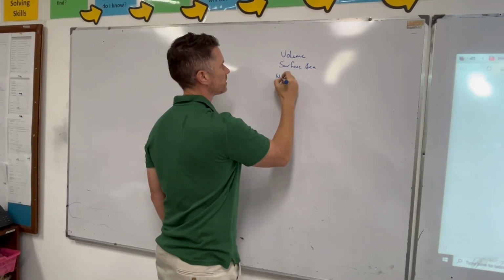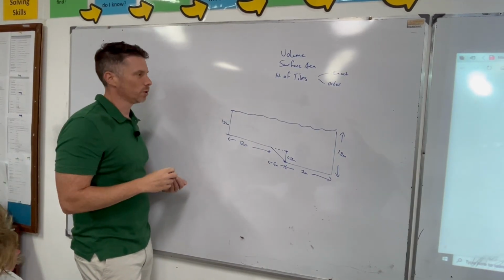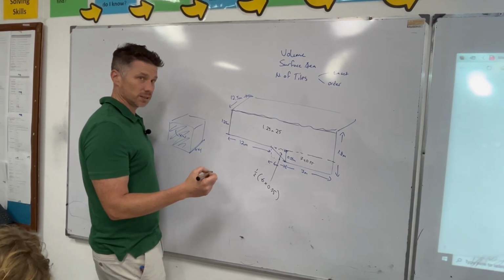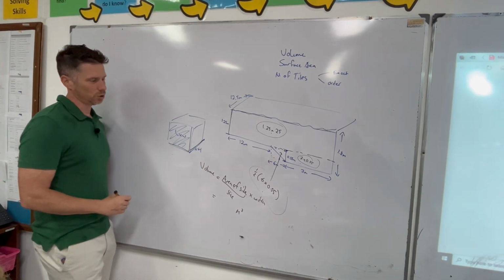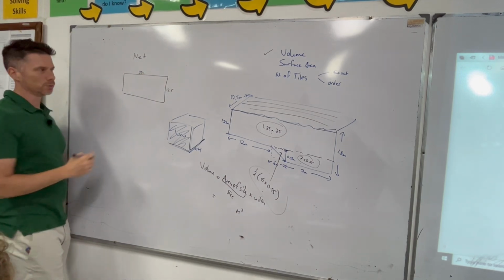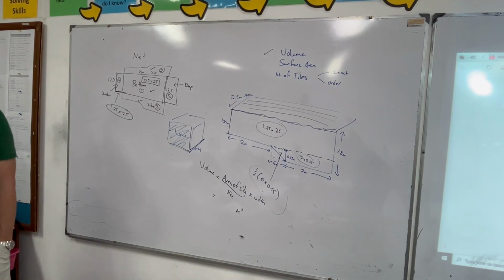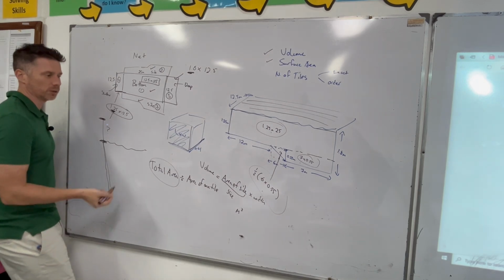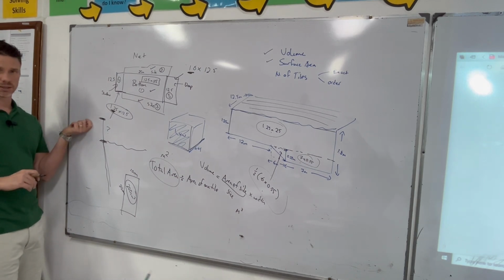How to get Surface Area, Volume and Number of Tiles on the Swimming Pool